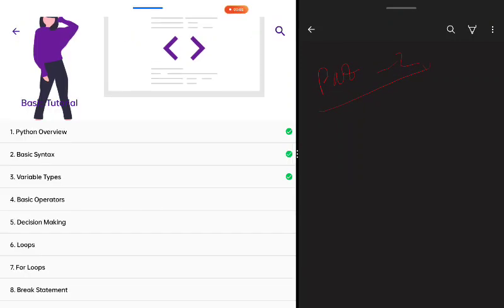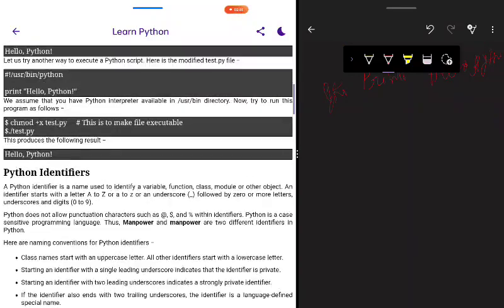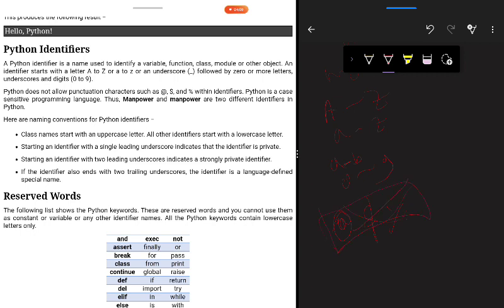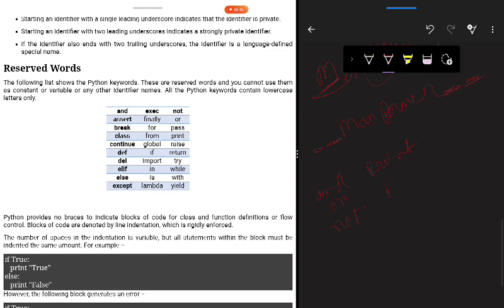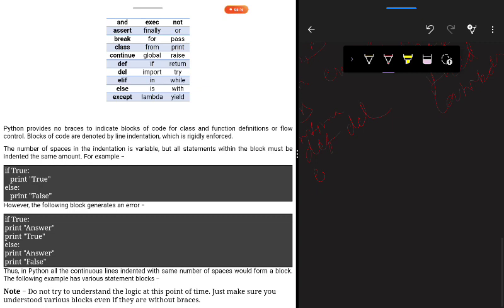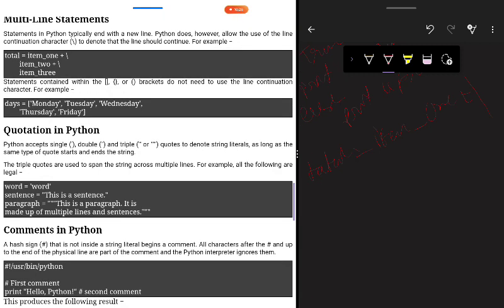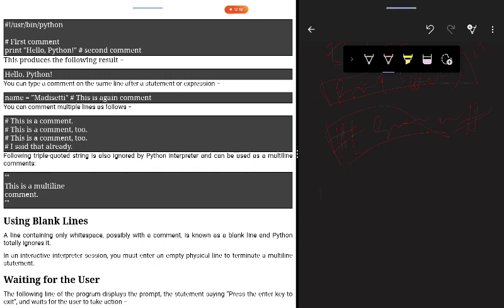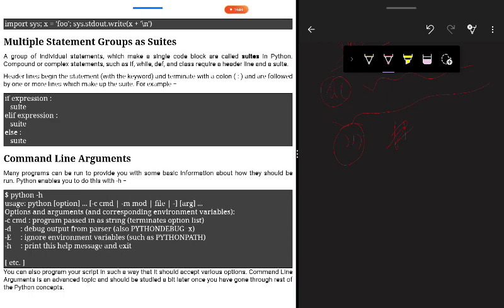25 April 2023